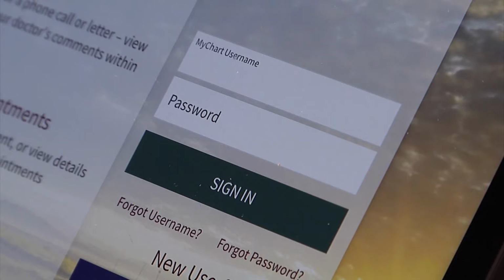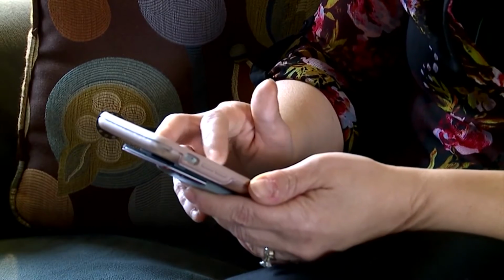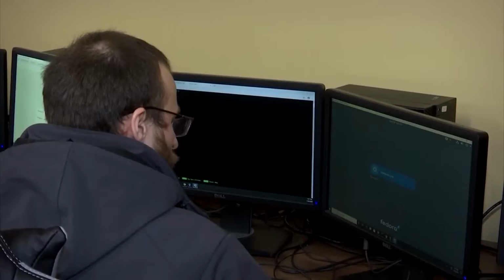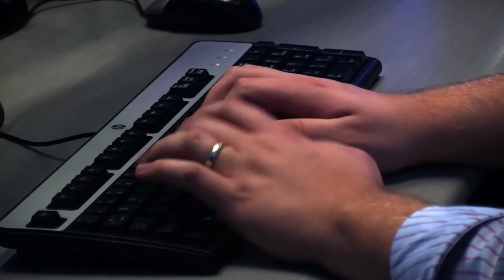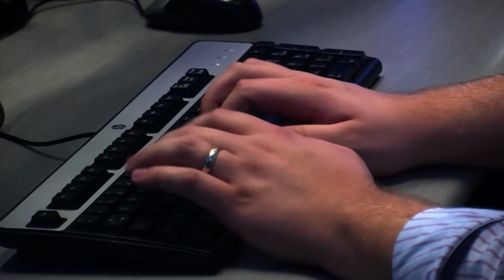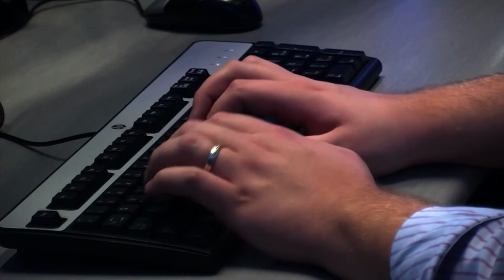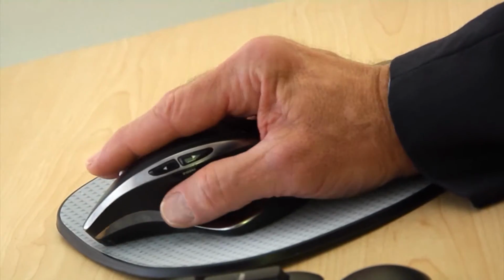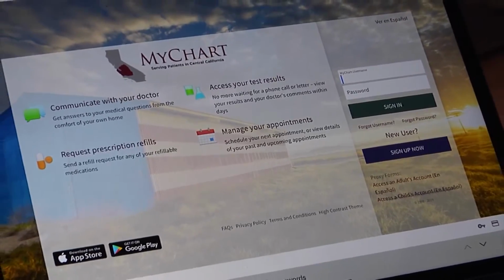MedWatch Today: A Medical App is Reaching Thousands in the Valley